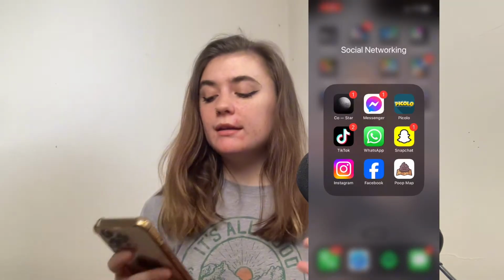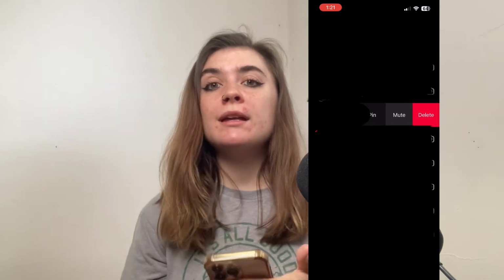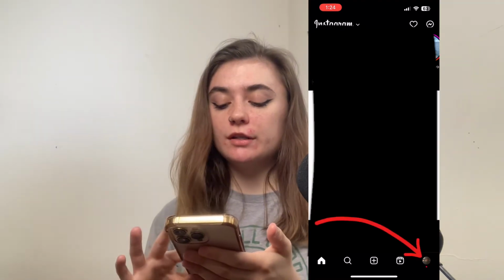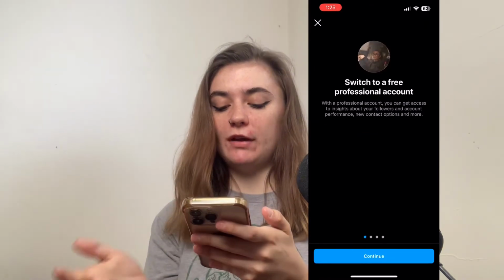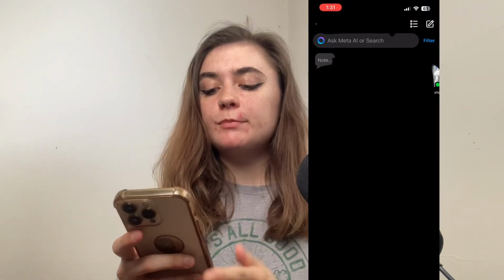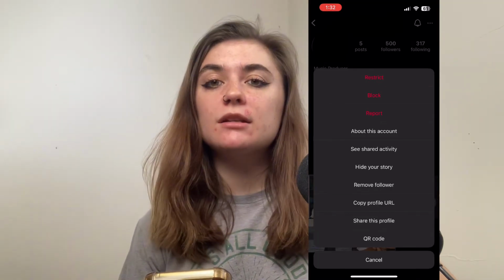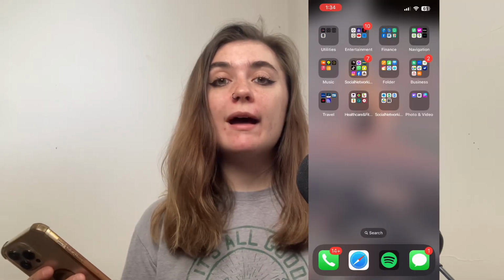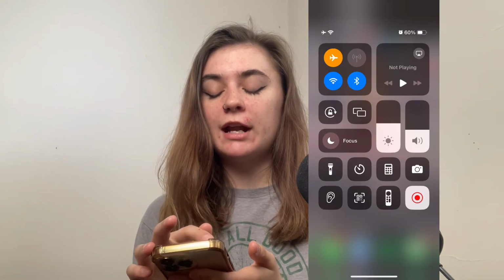How to mark Instagram messages as unread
📱🔵 How to Mark Messages on Instagram as Unread 🔵📱

Have you ever wanted to mark your Instagram messages as unread? It's useful when you want to read a message but aren't ready to reply, or if you accidentally opened it. In this video, we'll show you how to do so.

Since 2023, Instagram has introduced a feature that lets Creator and Business accounts mark messages as unread. Unfortunately, private accounts and desktop users do not have this option yet.

⭕ It's important to note that marking a message as unread only affects the receiver's end. As the sender, you'll still see the message as seen, but the receiver will view it as unread.

Let's dive into how you can use this feature:

📘 Tutorial Breakdown:
0:00 - Introduction
1:07 - Using Mark as Unread (Business/Creator Accounts)
1:44 - Switching to a Professional Account
2:52 - Using Mark as Unread
3:10 - Using Mark as Unread for Multiple Chats
3:26 - Restricting Accounts to Manage Messages
4:25 - Reading Messages Without Marking as Seen
5:18 - Third-Party Apps for Viewing Messages Privately

🔵 How to Use Mark as Unread (Business/Creator Accounts):
1️⃣ Open Instagram and go to your Direct Messages.
2️⃣ Swipe left on the chat you want to mark as unread.
3️⃣ Select "Mark as Unread" from the options.

🛠️ Switching to a Professional Account:
1️⃣ Tap your profile icon.
2️⃣ Tap the three lines in the top right corner, then go to Settings.
3️⃣ Scroll down to Account, then tap "Switch to Professional Account."
4️⃣ Follow the prompts to complete your profile setup.

🚫 Restricting Accounts to Manage Messages:
1️⃣ Visit the profile of the user you want to restrict.
2️⃣ Tap the three dots in the top right corner.
3️⃣ Select "Restrict." This limits what the sender can see in your interactions.

📵 Reading Messages Privately:
1️⃣ Turn on Airplane Mode to read messages without triggering read receipts.
2️⃣ Remember to log out or turn off Airplane Mode before reconnecting to the internet to avoid sending read receipts.

📱 Third-Party Apps for Privacy:
1️⃣ Explore third-party apps that allow you to view Instagram messages privately.
2️⃣ Research and choose a reliable app that suits your needs.